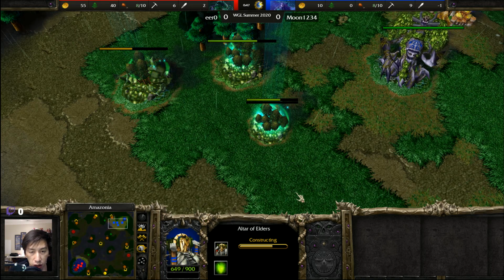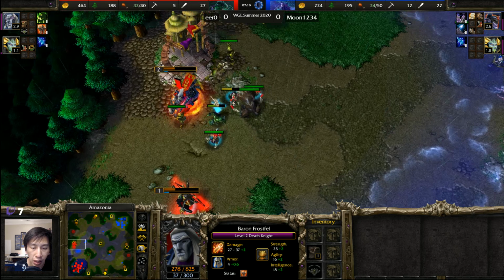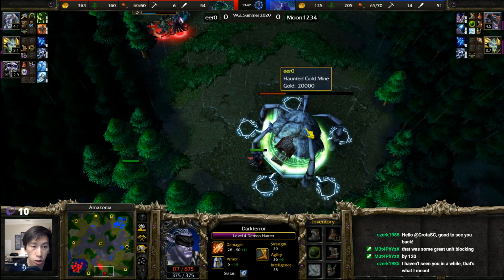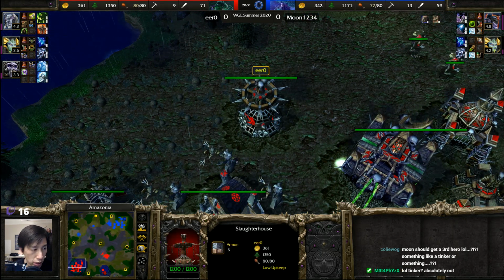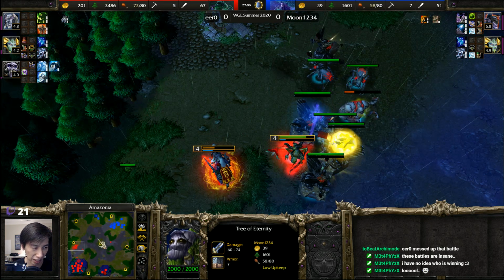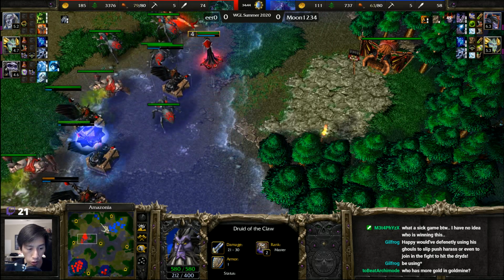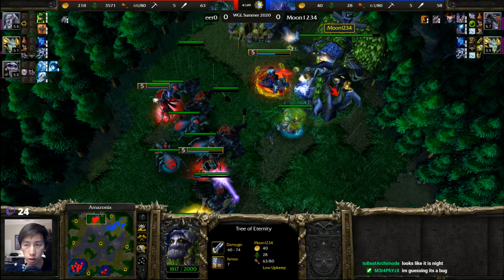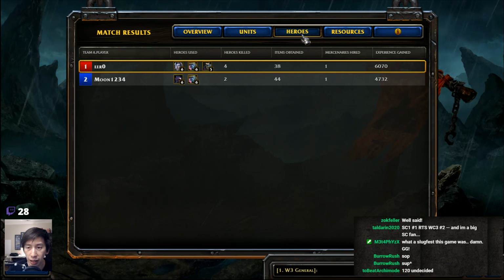120 (UD) vs Moon (NE) - WarCraft 3 - G1 - WGL 2020 Summer Season - WC2798